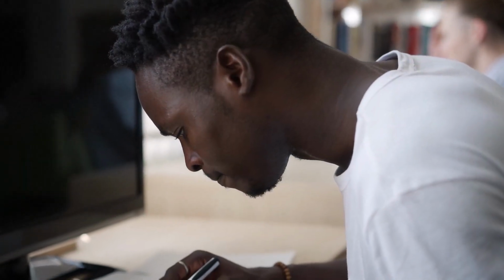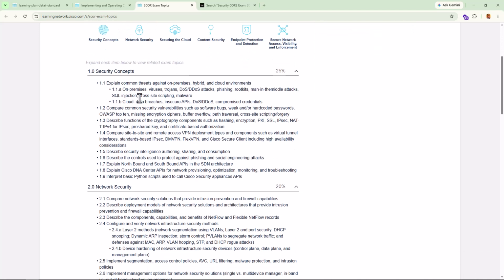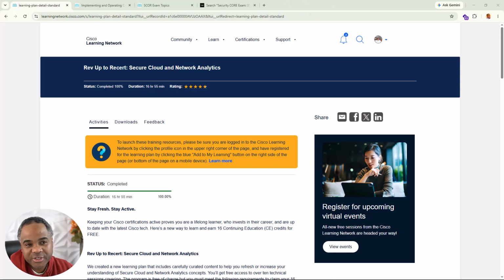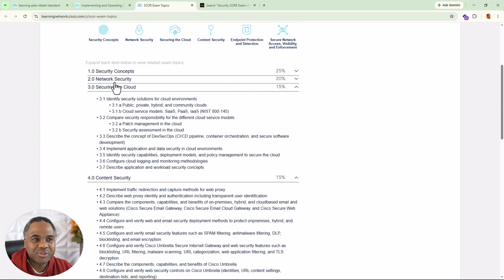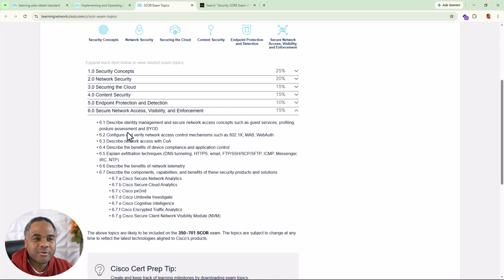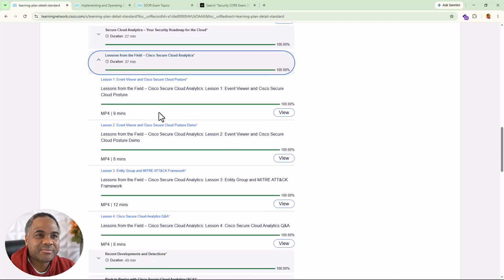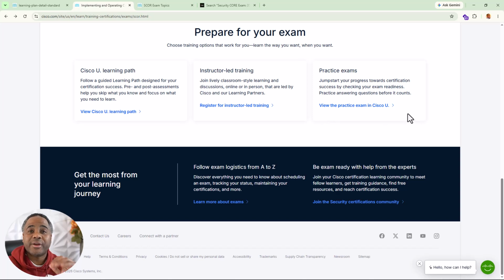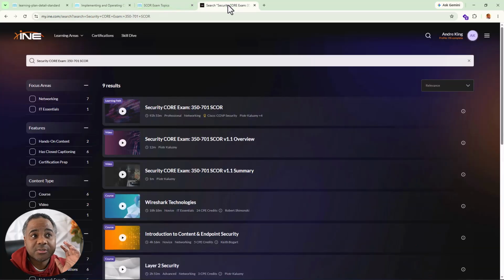CCNP Security Core 350-701: Best Study Resources (From Someone Who Just Passed)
Big shout out to BrecktheMan for asking the question that inspired this one: what resources should you actually use to study for the CCNP Security Core (350-701 SCOR), aka the written prerequisite for the CCIE Security lab?

I just passed the 350-701 a few days ago, so this is fresh. In this video I walk through the exact 3-resource study plan I'd recommend to anyone sitting for this exam, no fluff, no affiliate nonsense, just what actually moved the needle for me.

▶ THE 3 RESOURCES (in order):

1) The Cisco Exam Blueprint (350-701 Exam Topics)
   Your compass that's always pointing at true north. If it's not on the blueprint, it's not on the test. I show how I expand each section, read every bullet out loud, and self-assess honestly on whether I can hold a 2-minute conversation on that topic (ISE, MAB, CoA, posture vs. profile, Umbrella/DNS, telemetry, private VLANs, etc.).

2) The Official Cisco Press Cert Guide (the "book")
   Kindle or physical, doesn't matter. For this exam I'd say the blueprint + the book gets you 70%+ of the way there. It's not the most config-heavy Cisco exam compared to some others (e.g., Automation), it's more about concept fluency than command memorization.

3) Fill Your Weak Spots (the last 20%)
   Once you know your gaps, plug them. Cisco U learning paths, INE (been a subscriber since ~2015), Boson practice exams (yes I know it adds cost), Cisco Learning Network free content, Reddit threads, public notes, and don't sleep on this: Perplexity / ChatGPT / Gemini as a personal tutor. Have it drill you 10 minutes a day on your weakest topics. It's not beneath you. It works.

▶ BONUS TIPS:
- Take notes with pen and paper on the blueprint (X / check / half-check on every subtopic)
- If Cisco offers a discount voucher, grab it,  this exam is $400 per attempt
- Practice tests: if the vendor sells an official one, use theirs first
- There is no substitute for butt-in-seat reps (especially true for the CCIE lab later)

Drop me a comment if this made sense, if I missed a resource you swear by, or if you want a deeper dive on any specific 350-701 domain. And BrecktheMan, appreciate you brother.